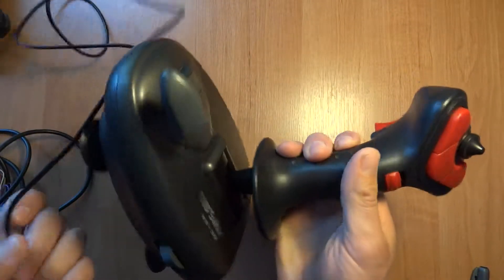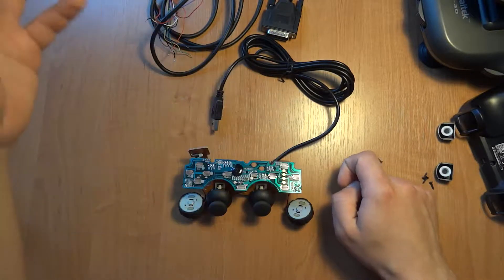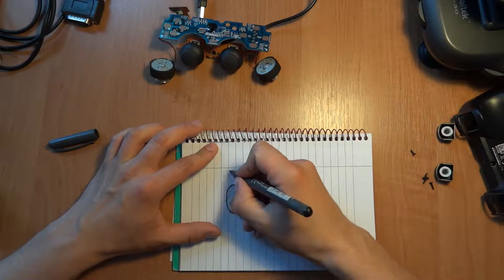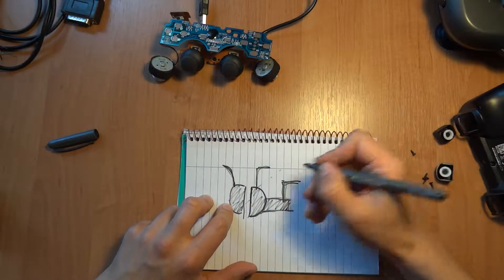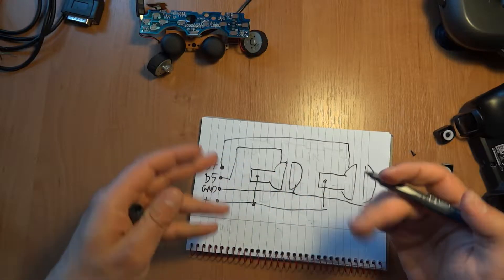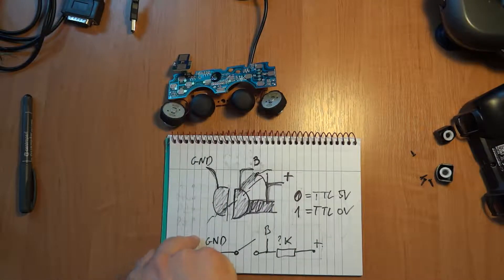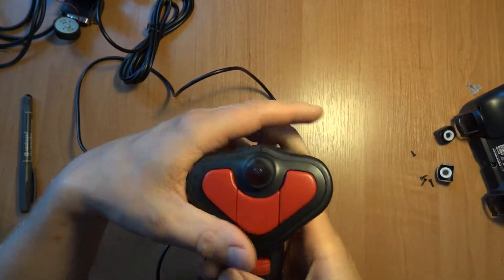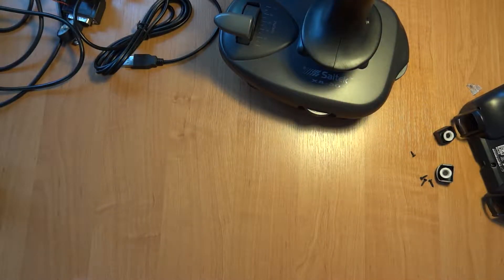Converting GamePort Joystick to USB Part 5: End result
In the video I'm converting Saitek X8-30 from GamePort to USB. This project took a bit more than I expected, so I split it into 5 part, if you want to have a general gist of the videos, check out begging of part 5 and ending of part 4 for a demo.

Note that each joystick made in the day had different buttons and some may have different hat configuration or axes! Each came with it's own driver (on a diskette ;) )

Game in the last video is of course Airfix Dogfighter